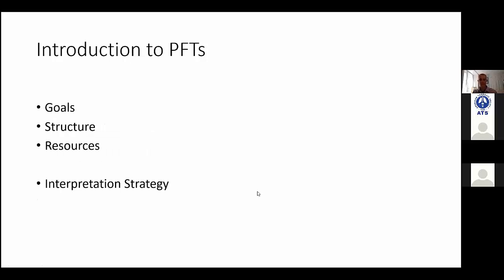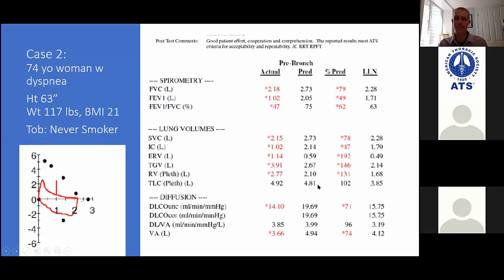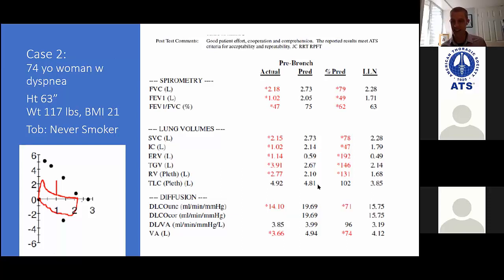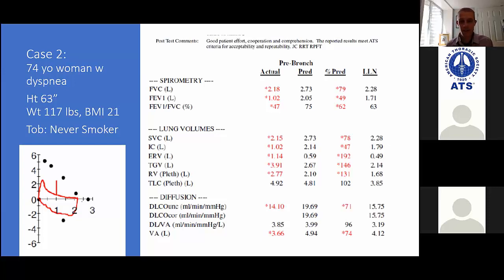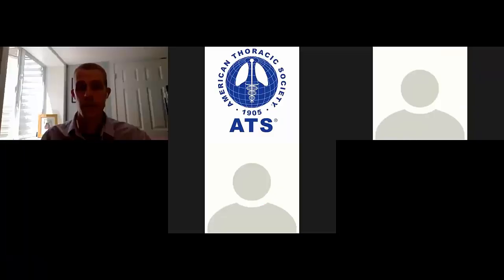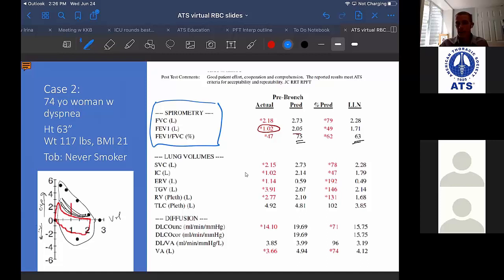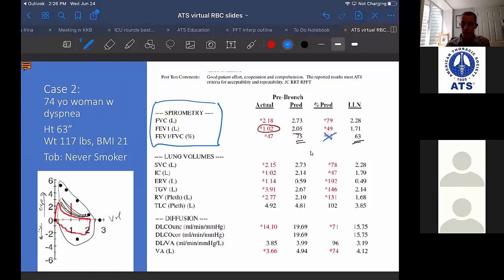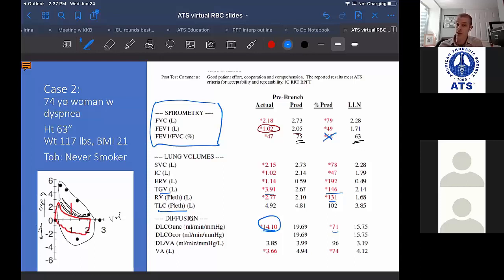Virtual Boot Camp: Pulmonary Function Testing (PFTs) Breakout Session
Virtual Boot Camp: Pulmonary Function Testing (PFTs) Breakout Session with Tristan Huie, MD, University of Colorado and National Jewish.